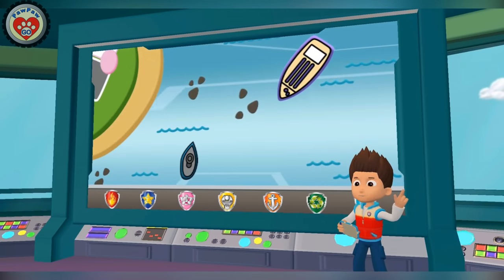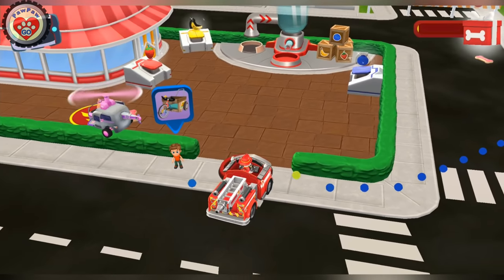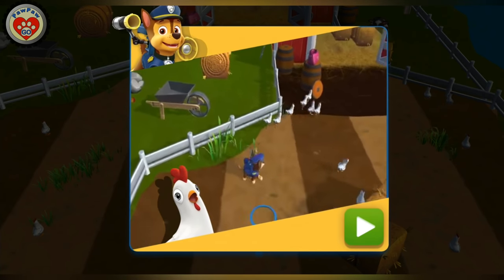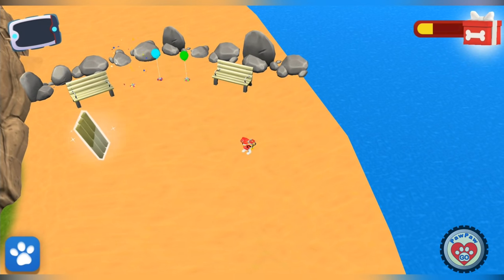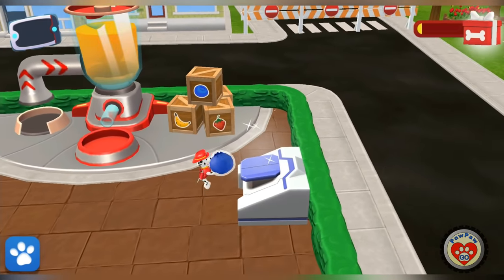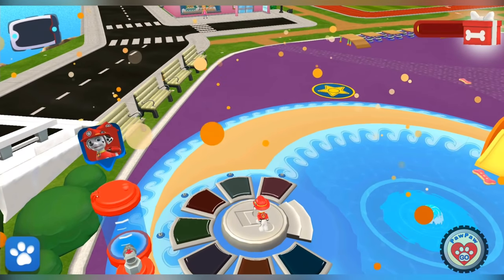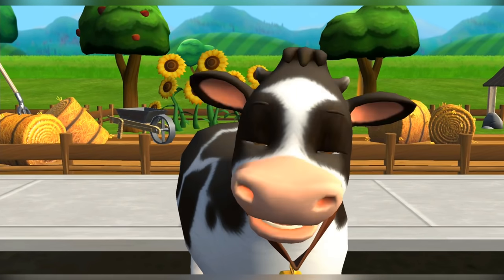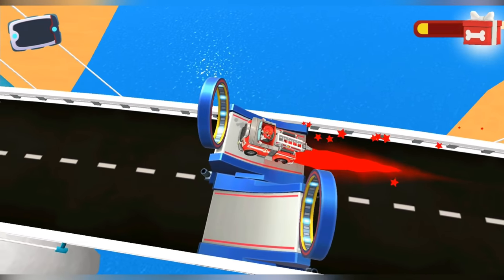Paw Patrol Rescue World - Unlocked Marshall - Budge Studios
The PAW Patrol™ is ready to explore, play and rescue!

Ready for Action? Play as your favorite PAW Patrol™ pup and save the day in Adventure Bay!

Explore Adventure Bay like never before in PAW Patrol™ Rescue World! Fun games designed for boys & girls in Pre school & Kindergarten! No job is too big, no pup is too small!

PLAY WITH YOUR FAVORITE PUPS – The Pups are ready to go! Ride around Adventure Bay with Chase, Skye and Marshall (More pups added soon!). Each pup has a special skill and vehicle for all your rescue needs.

SAFE & KID FRIENDLY - Kids games designed for pre school, kindergarten, elementary school boys & girls. Educational, engaging and fun games for kids to explore from their favorite TV, YouTube Kids & Netflix show! Easy game play to learn, for young children and toddlers aged 3-6. Parents and other family members can play along too!